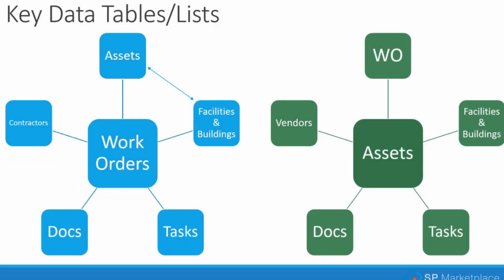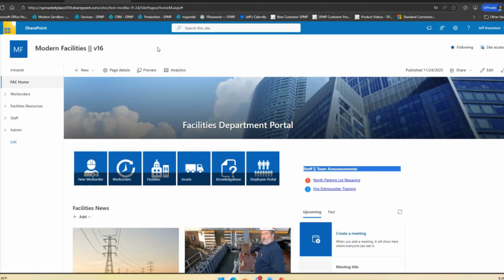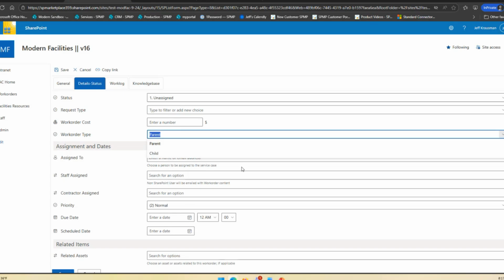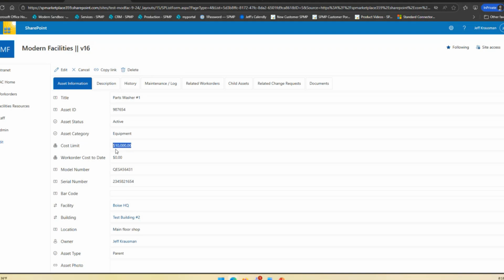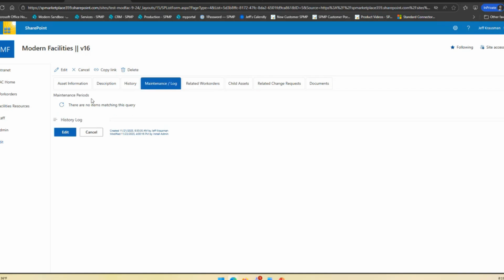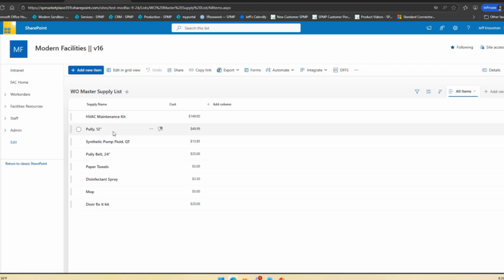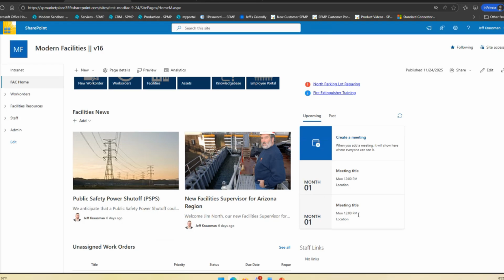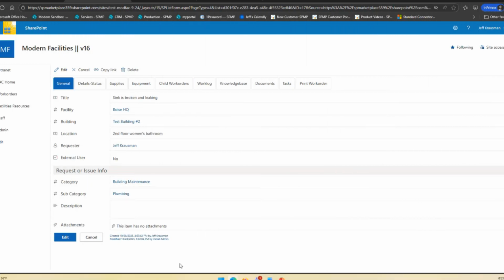SP Facilities Part 1: What's New in V16? | Facilities Management for SharePoint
With over six months investment in the redevelopment of our largest, and most popular application for SharePoint for Microsoft (Office) 365, we're delighted to publish the first in a series of videos looking at SP Facilities v16.

With over a decade's experience, listening to our customers: we haven't just re-skinned SP Facilities with new Modern UI. We've added functionality that our customers have been asking for EG. Parent/Child Assets, Cost Management, related assets inventory required for certain work orders etc.

In this short video, we walk you through the highlights of what's new in SP Facilities v16.